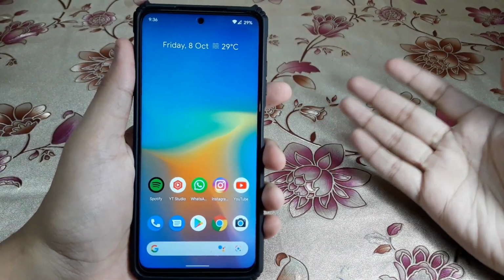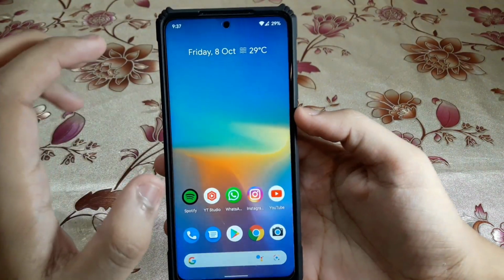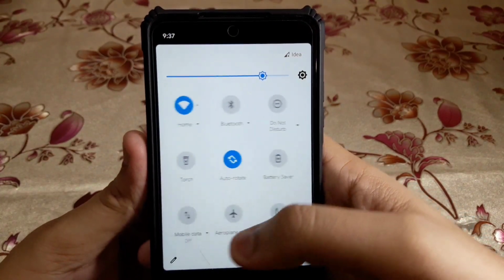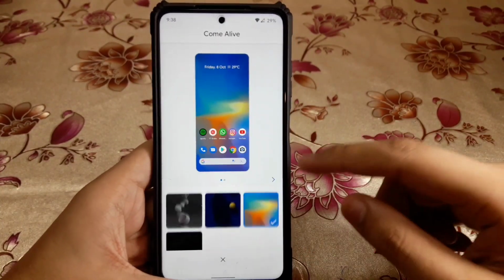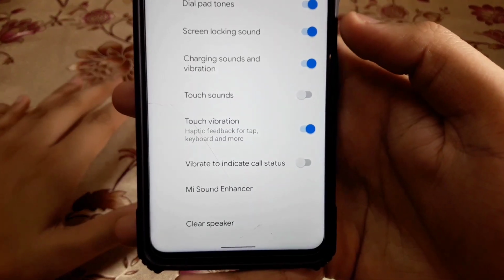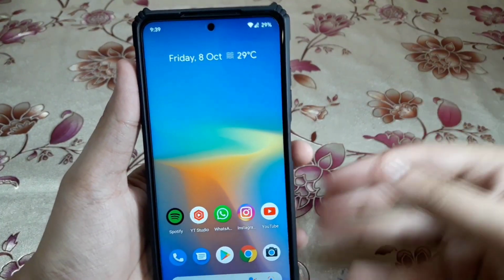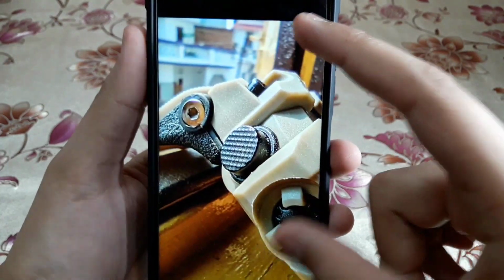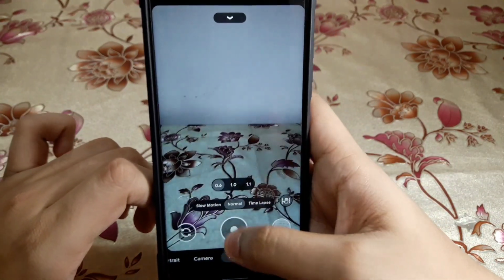Poco X3 Pro Pixel Experience Plus Official Full Review After 1 Week 🔥🔥🔥🔥